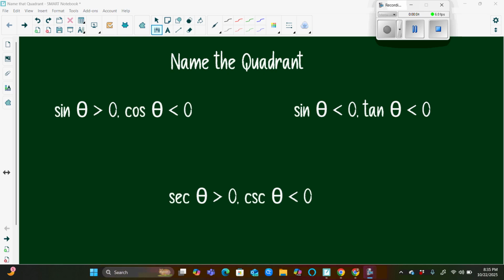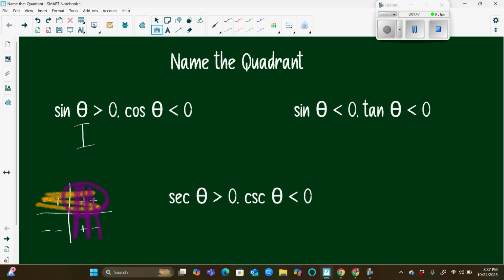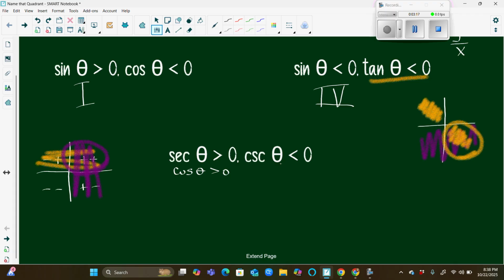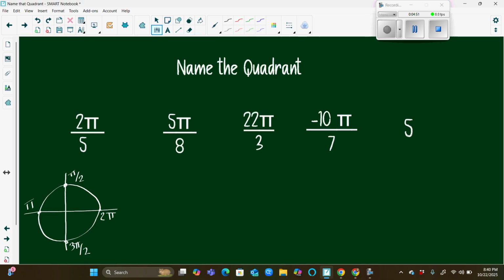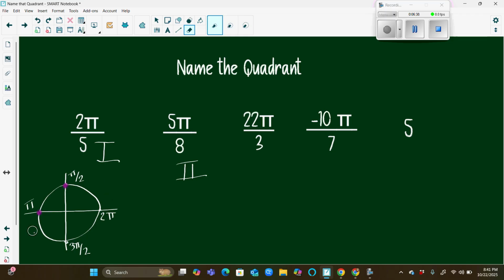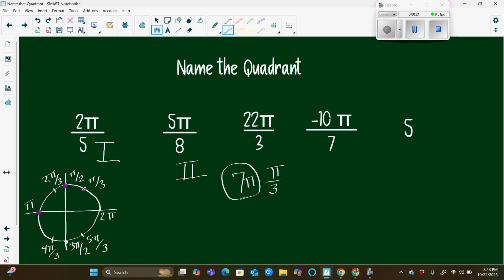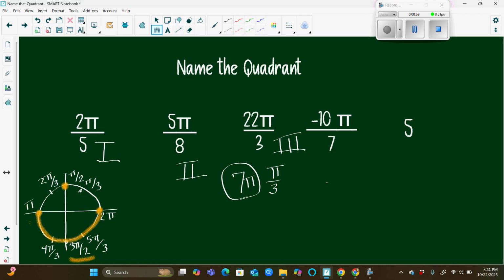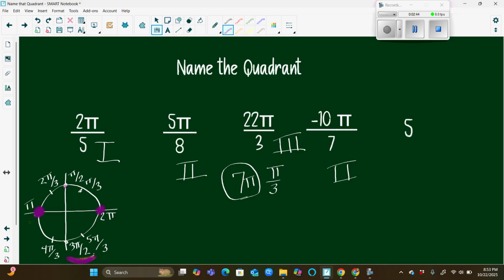Name that Quadrant!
Are you confused on the unit circle quadrants? This step-by-step tutorial walks you through:
✅ Naming Quadrant I–IV
✅ Understanding angle ranges in radians
✅ Knowing where sine, cosine, and tangent are positive or negative

By the end, you’ll never forget your trig signs again.